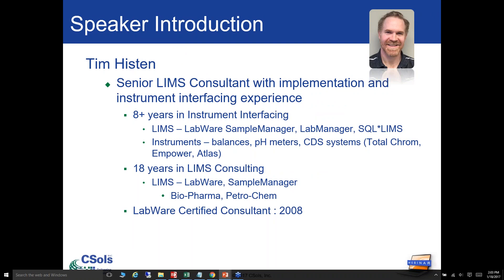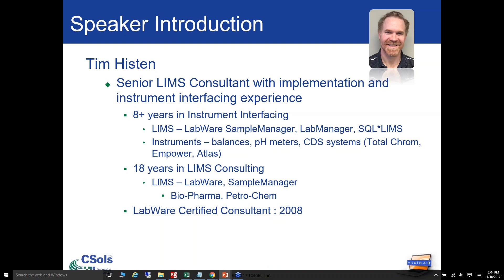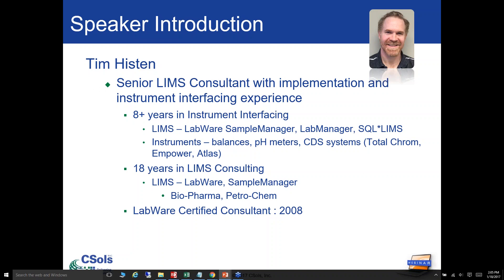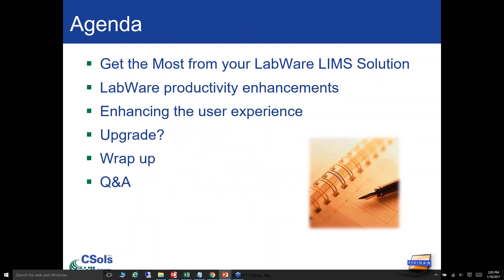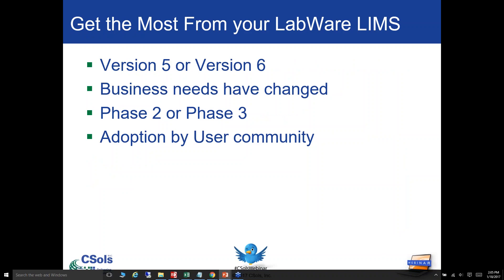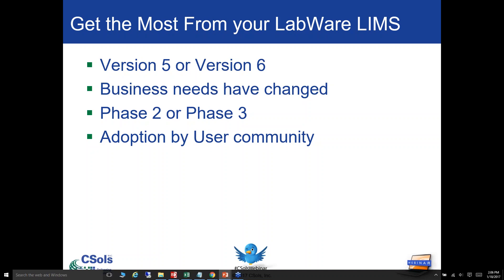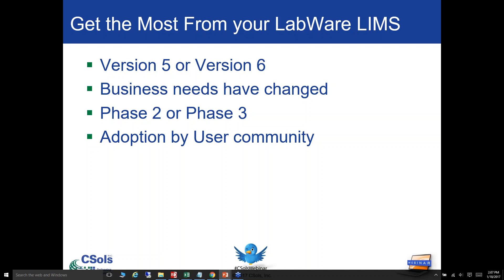Get the Most from your LabWare LIMS Solution